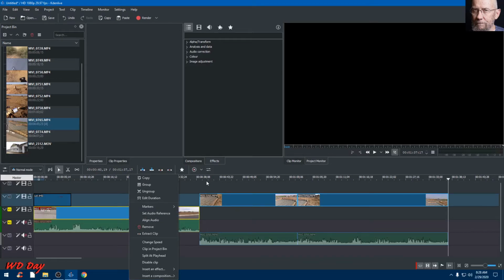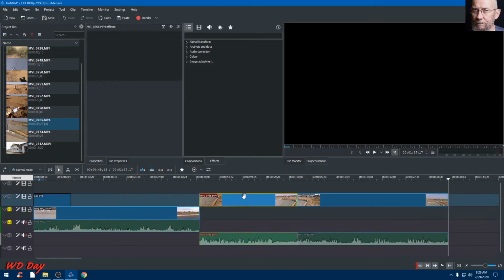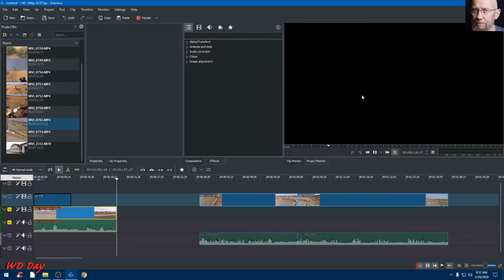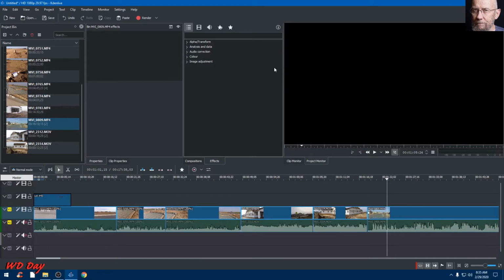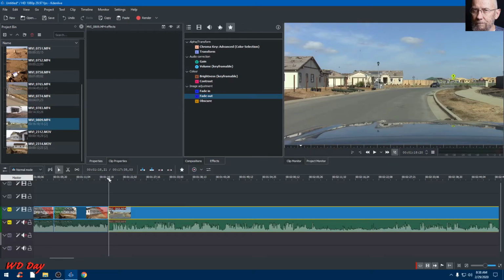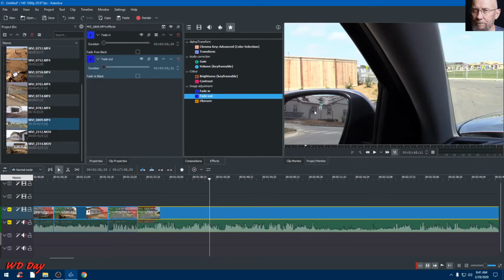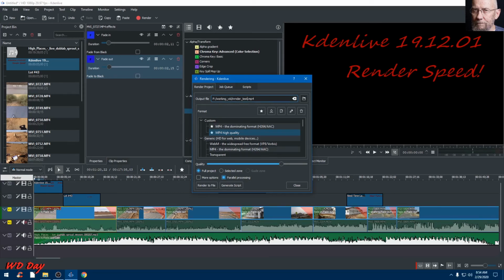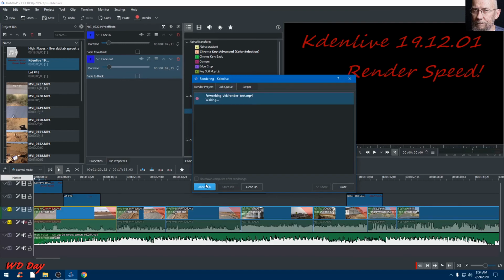Kdenlive 19.12.01 faster render time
Demo of Win 10 version Kdenlive 19.12.01 render time, replaced original audio